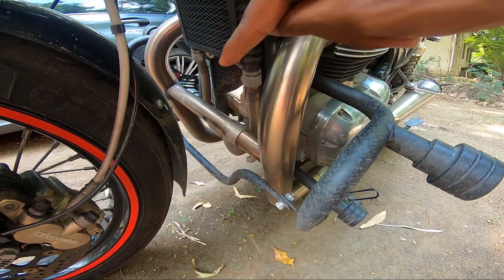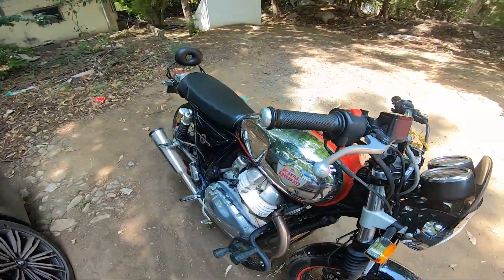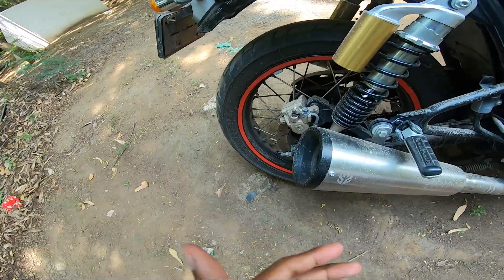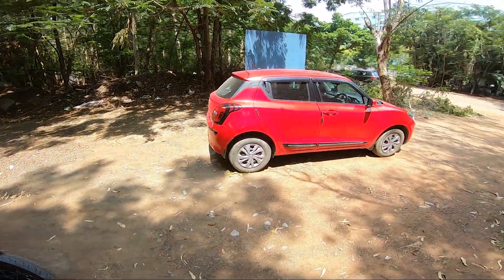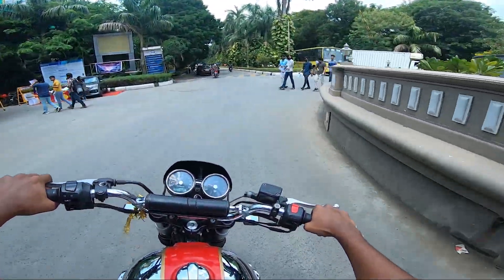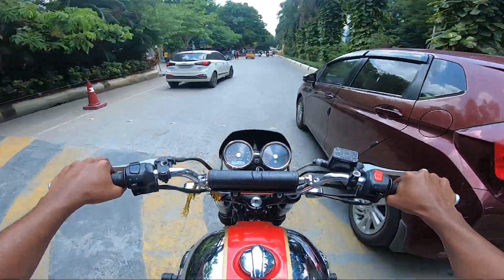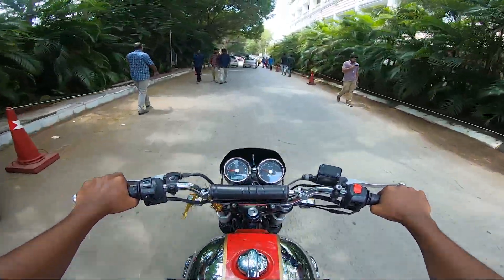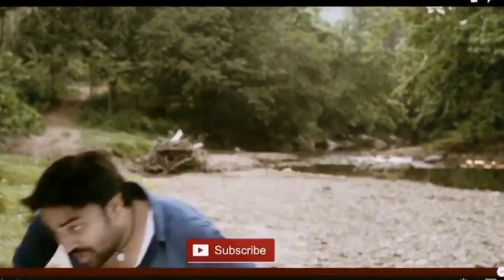🚀INTERCEPTOR 650 WITH SS MOTOCORP🥵| POPS ND BANGS💥|30k for exhaust?🙄bike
hello 👋 guys , hope you all enjoyed the video
and smash the thumbs up button ❤️
gadgets
Link for the gadgets :
Mic Adapter : chennai camera kodambakam
MIC :https
TRRS TO TRS CONVERTER
ULANZI CASE
gears
glove : Rynox strom evo 2 ( black )
helmet : Agv k1 gothic helmet
helmet mount : bluarmor